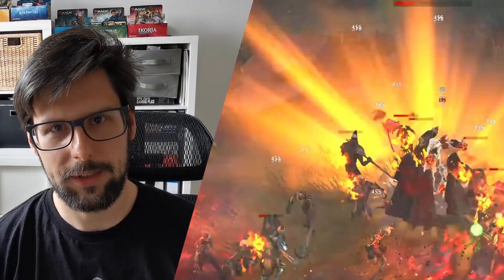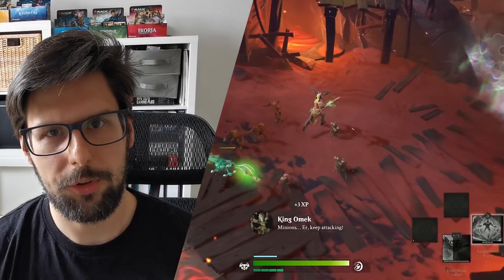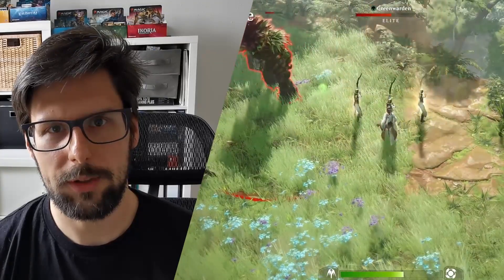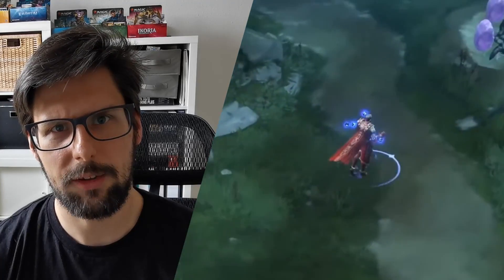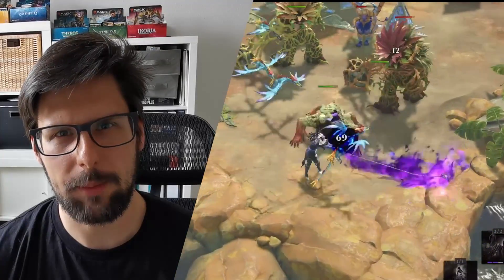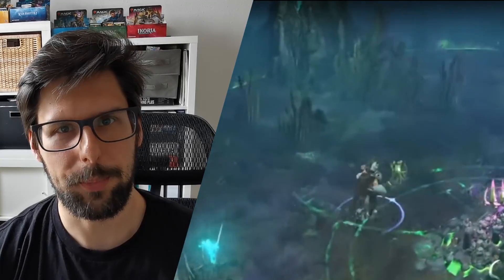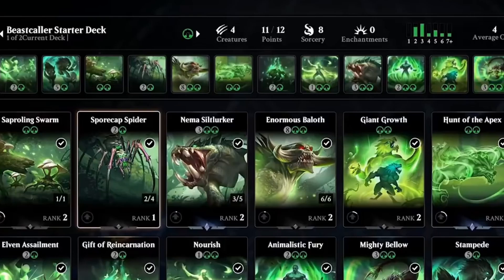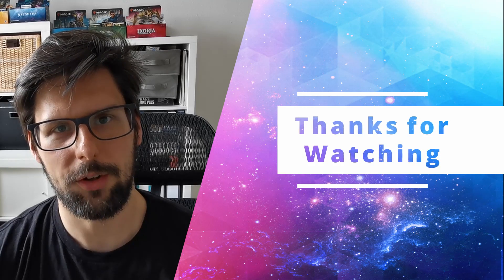How to pick a Class for Magic Legends Open Beta - Plainswalker Class Overview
This is a short Overview of the Magic Legends Plainswalker Classes. I really would like to help you guys out if you're struggling with choosing your Plainswalker Class for Magic: Legends Open Beta.

Please note that all the Clips from this Video are from  Magic Legends Trailers and Streams.

On Thurstday March 23rd Magic Legends Open Beta starts and I am really excited to get going and go to Battle with my Plainswalker.

Choosing a Plainswalker Class can be Hard but I think they all will have there Unique Playstyle in Magic Legends. I will probably be going with the Geomancer Class in Magic Legends Open Beta. The Geomancer will be a popular Class I think. I am looking forward to playing the Class in Magic: Legends.

But once you progress Through the Game you will unlock all Classes can play all Plainswalker and can switch through them. Every Plainswalker can play with every Card Deck so this will be really interesting. This is only a short Magic Legends preview.

I hope you enjoyed this short Video and I will be posting more of my Experience with the Magic Legends Open Beta.

00:00 Greetings
01:08 Santifier
01:53 Mindmage
02:41 Necromancer
03:31 Geomancer
04:10 Beastcaller
04:51 Decks/Artifacts